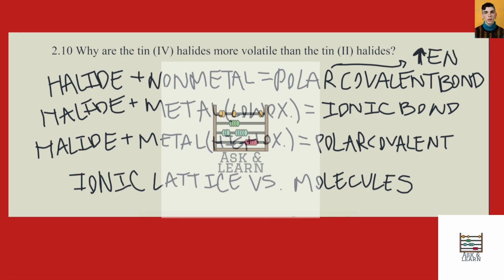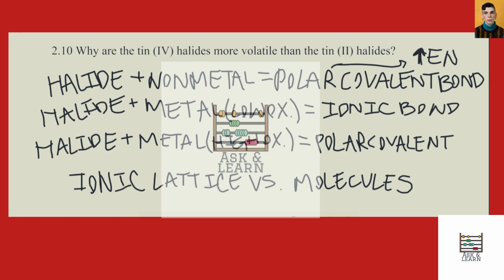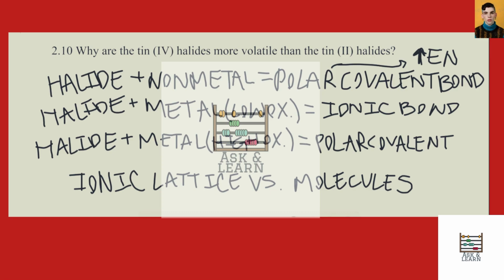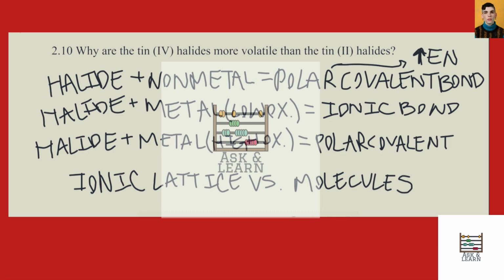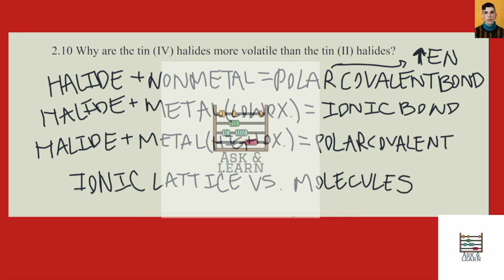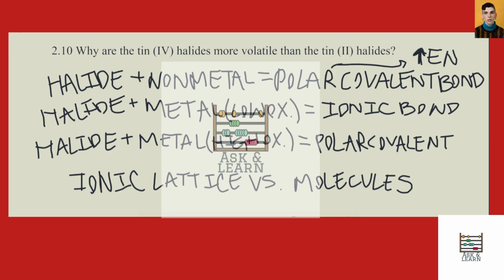[Chemistry] Why are the tin(IV) halides more volatile than the halides?